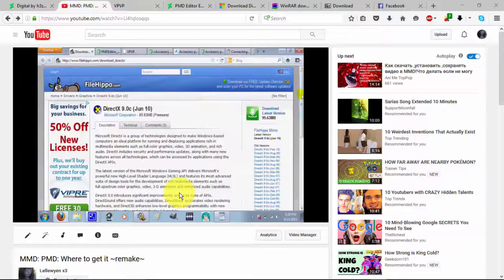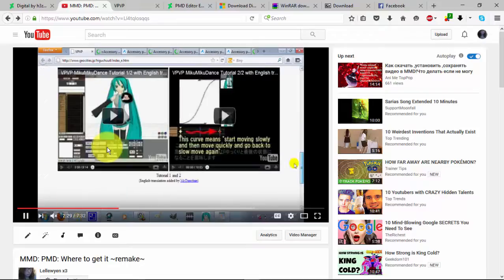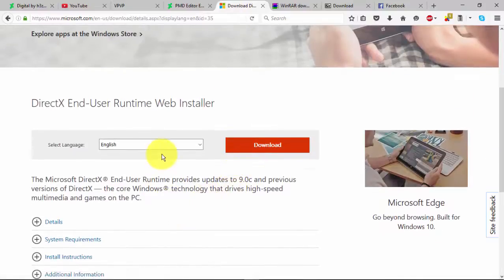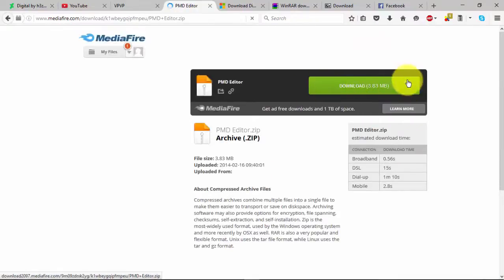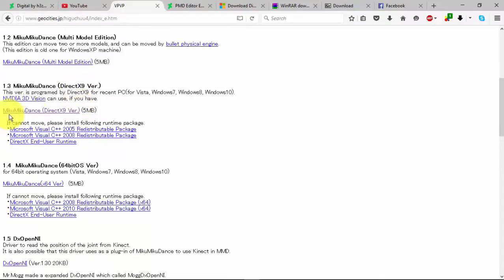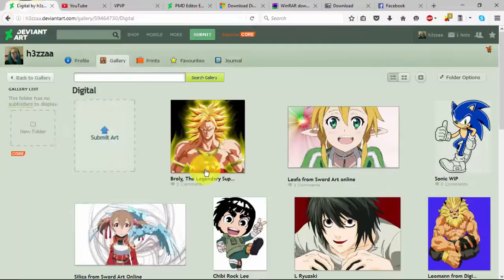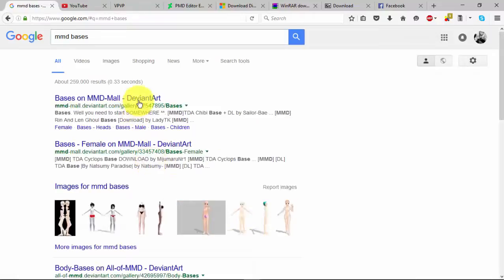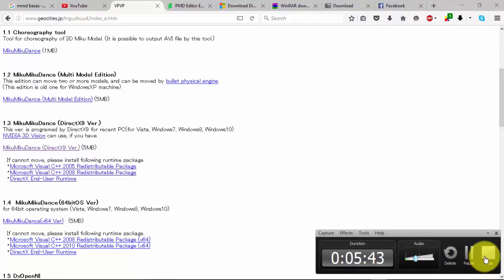MMD:PMD: Where do I get PMD in English?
Hey guys! This isn't a tutorial, but I get asked alll the time where to get PMD in English, and where to get other things in general. So, here you go!